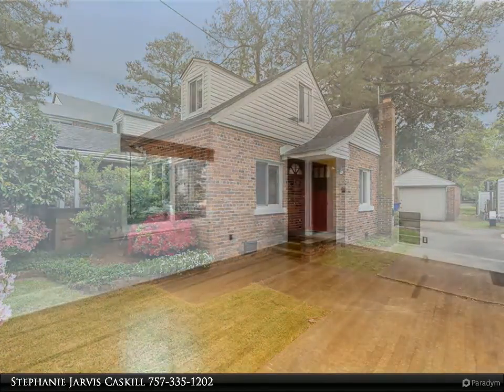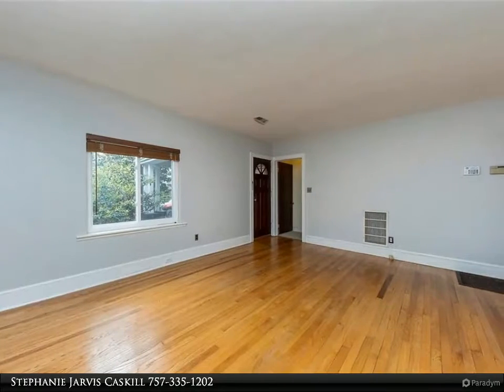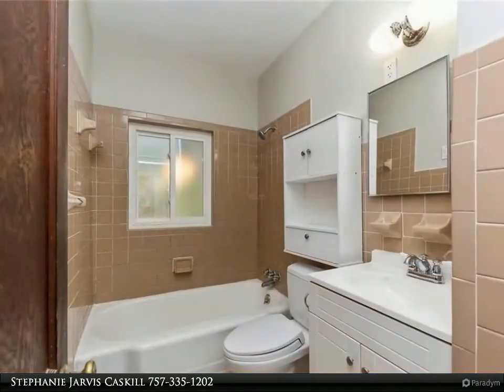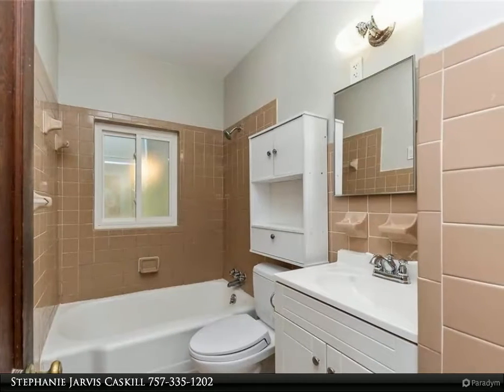Homes for Sale - 769 52nd ST W, Norfolk, VA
Charming Cape Cod Style All Brick Home! Quiet dead end street in Highland Park just 60 yards from the Elizabeth River surrounded by more expensive homes. Great floorplan with large eat in kitchen and spacious living room with hardwood floors. First floor Bedroom & Bath could be a master. Two bedrooms, bath and open area on second floor makes a great suite if desired. Lovely sunroom overlooks wooded backyard. All brick exterior is beautiful and low maintenance. The detached all brick one car garage offers great storage for a vehicle and more.

2 full bath

Stephanie Jarvis Caskill
Berkshire Hathaway HomeServices Towne Realty